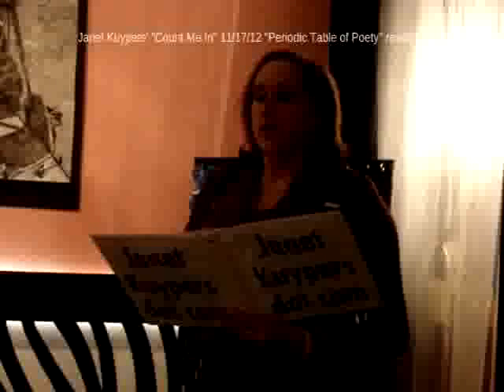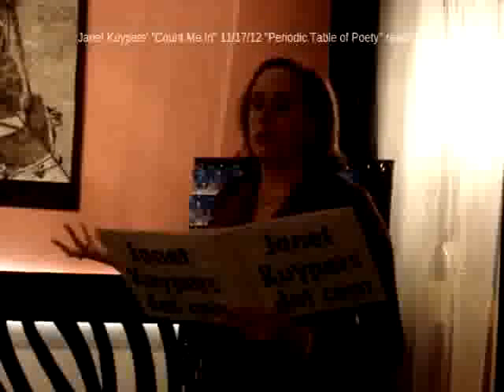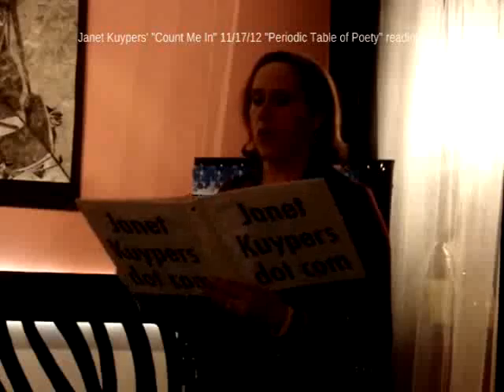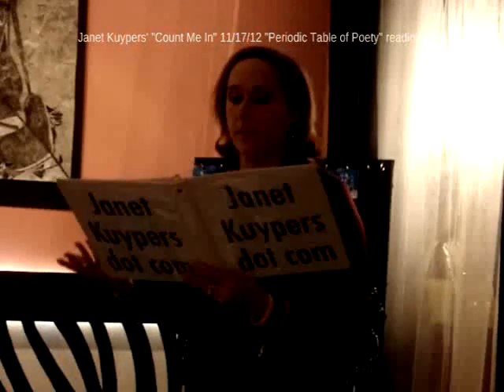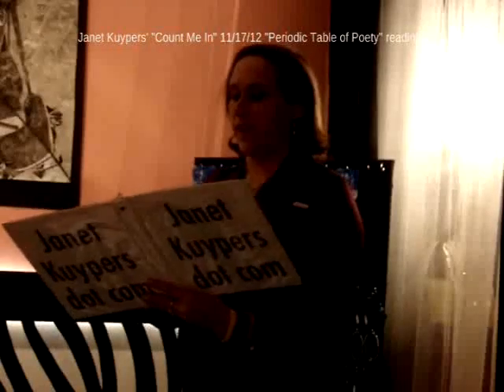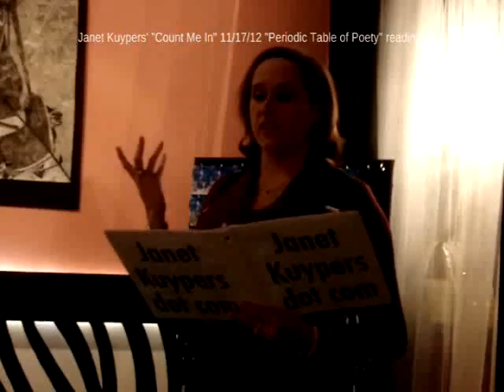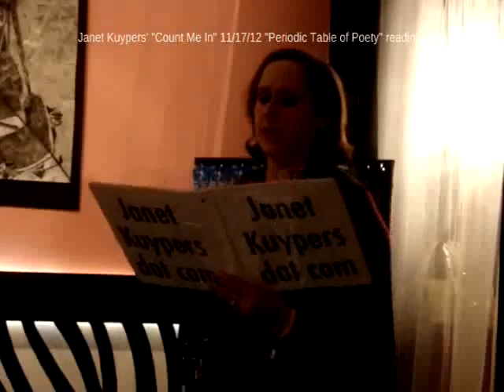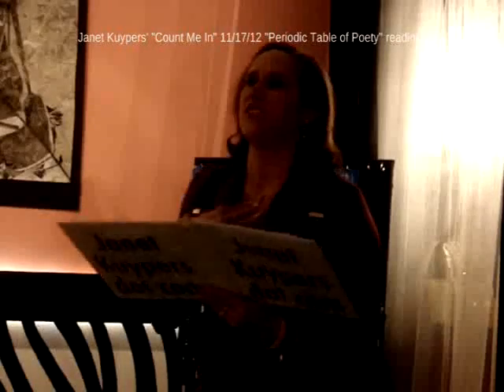Janet Kuypers' poem "Sodium" @ Blue Betties in her feature "Count Me In" 11/17/12 sony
Janet Kuypers performed her original "Periodic Table of Poetry" poems in her November 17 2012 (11/17/12) mini-feature "Count Me In" at Blue Betties Poetry Reading (at the grand opening of Blue Betties Boutique in Chicago, hosted by Vittorio "Vito" Carli). The "Periodic Table of Poetry" poems she read were Copper, Phosphorus, Sodium, Krypton, Palladium and Nickel. These are all poems she had never read in public before (because she will only first read her "Periodic Table of Poetry" poems in features; all "Periodic Table of Poetry" poems can be found onine any time at either

for expanded information on her writing, music or performance art (or check her out on twitter, Kuypers performed her original "Periodic Table of Poetry" poems in her November 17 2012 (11/17/12) mini-feature "Count Me In" at Blue Betties Poetry Reading (at the grand opening of Blue Betties Boutique in Chicago, hosted by Vittorio "Vito" Carli). The "Periodic Table of Poetry" poems she read were Copper, Phosphorus, Sodium, Krypton, Palladium and Nickel. These are all poems she had never read in public before (because she will only first read her "Periodic Table of Poetry" poems in features; all "Periodic Table of Poetry" poems can be found onine any time at either

for expanded information on her writing, music or performance art (or check her out on twitter,